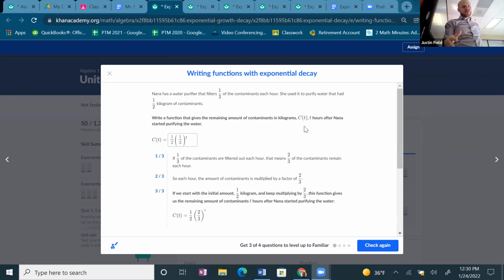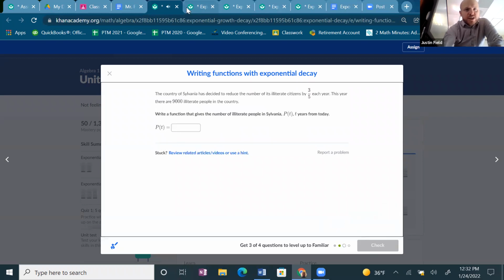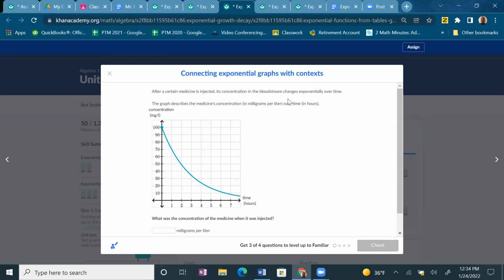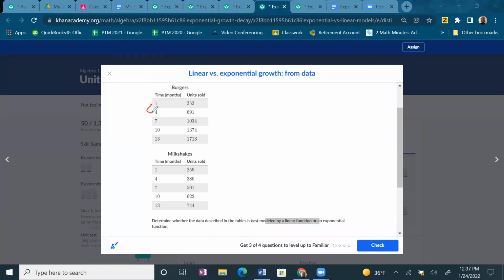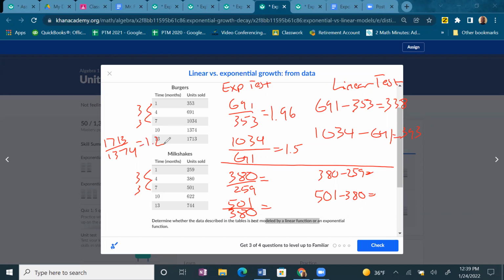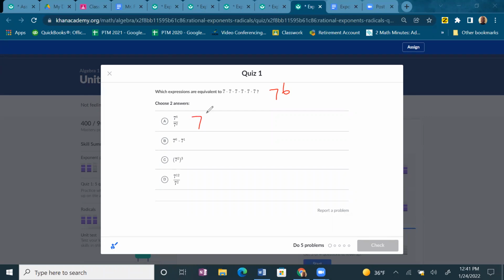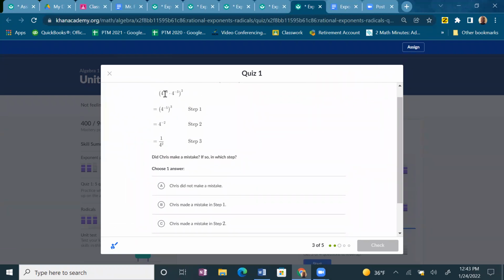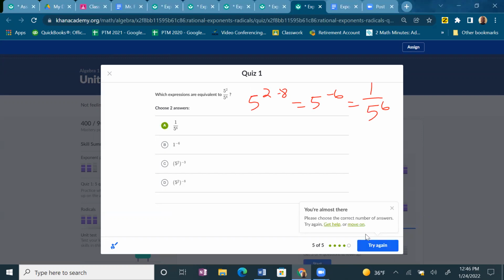Alg1: Exponential Growth and Decay